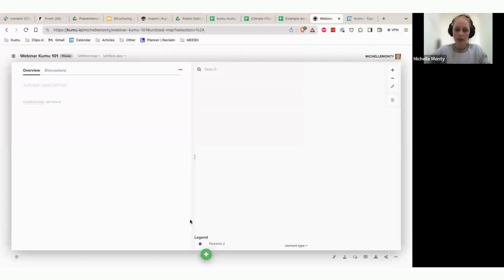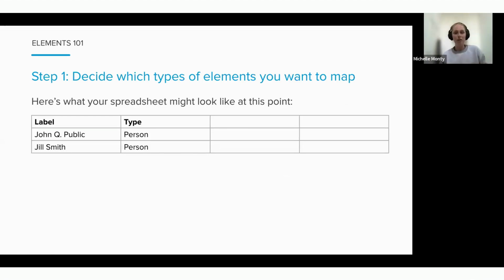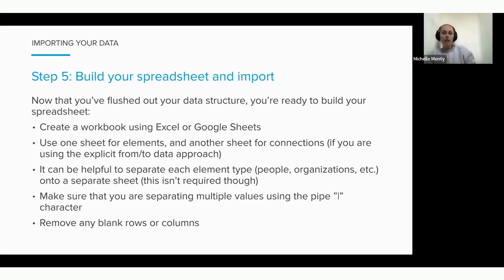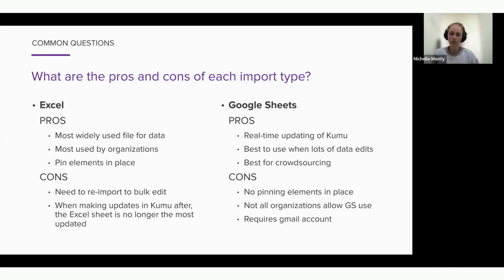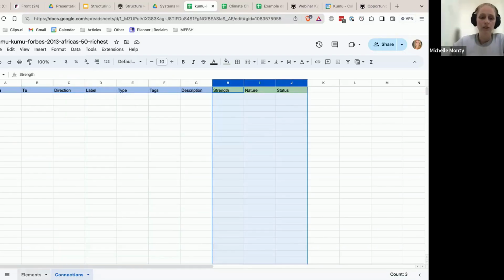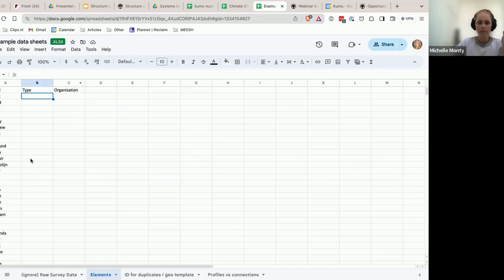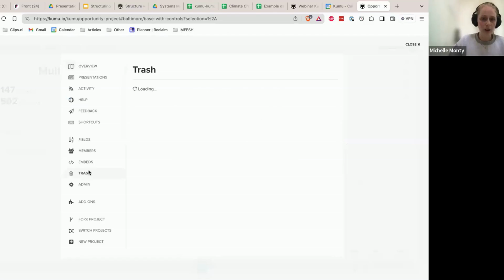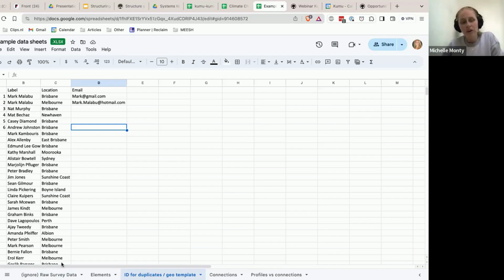2. Best Ways To Gather Data & Import Into Kumu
A Kumu project is only as good as the data you put into it. In this recorded webinar we look at the best ways to gather & import data for your Kumu map, in order to lay a strong foundation for a beautiful and compelling relationship map!

*Video chapters:*
00:00 Intro
00:40 Gathering your data
04:18 Structuring your data for import into Kumu
10:02 Creating connections between your data points
13:58 Difference between "Tags" and other fields
14:58 Pros and cons of each import type
18:28 Connecting a Google Sheet to Kumu
19:22 Finding import help docs
20:45 Creating profile fields
23:06 Example: importing a network
24:55 Example: importing survey data
28:09 Example: importing data with identical labels
33:22 Example: importing data with geo locations
34:50 Troubleshooting a failing import

- My data won’t import. What can I do?